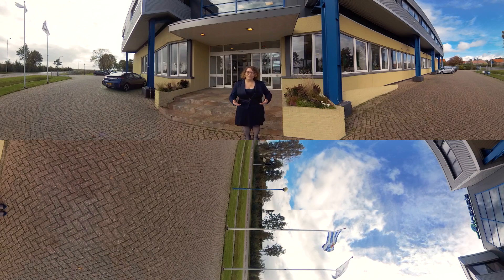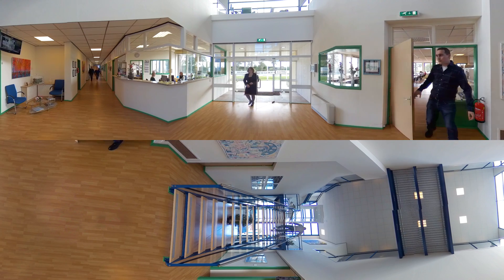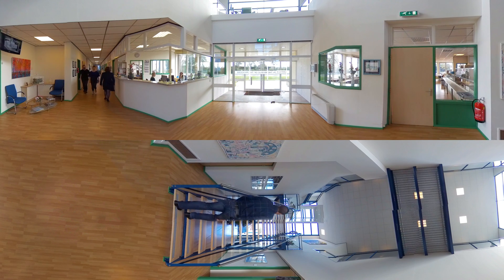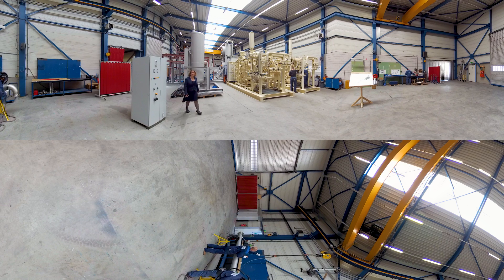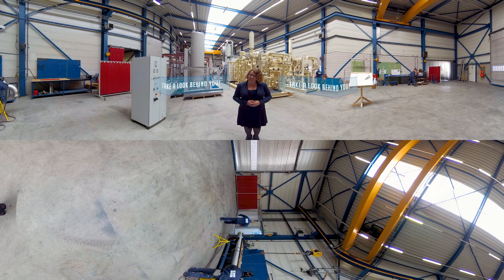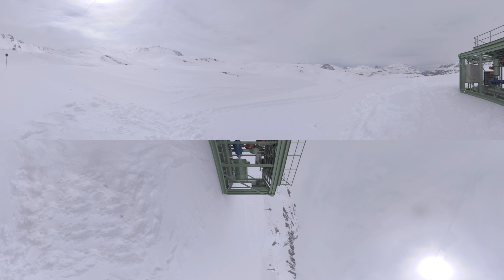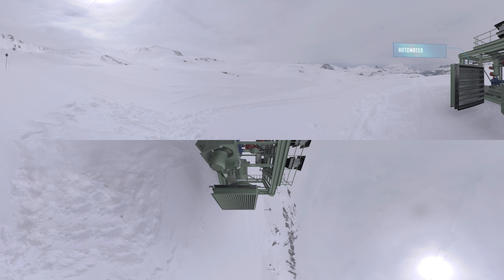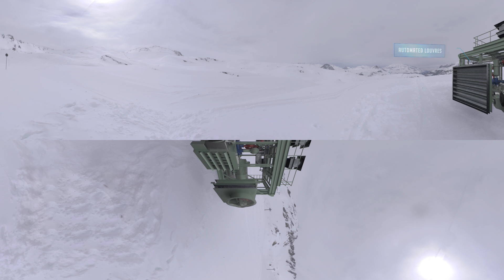Airpack 360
Take an adventurous tour in our world of custom engineered compressor, dryer and nitrogen generator packages!